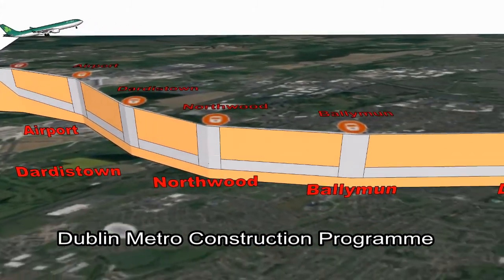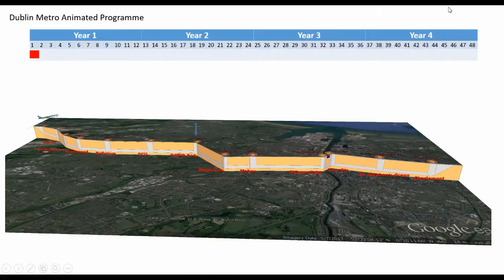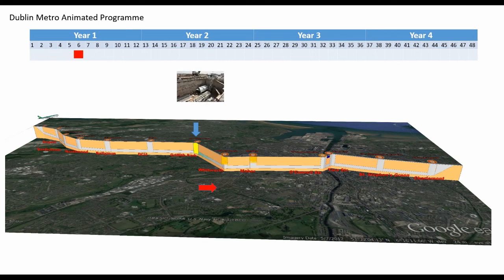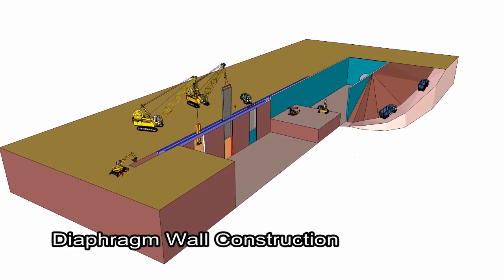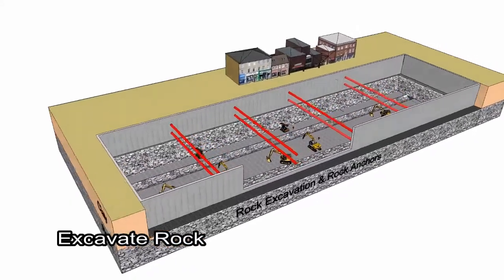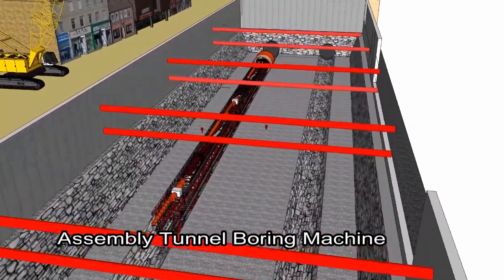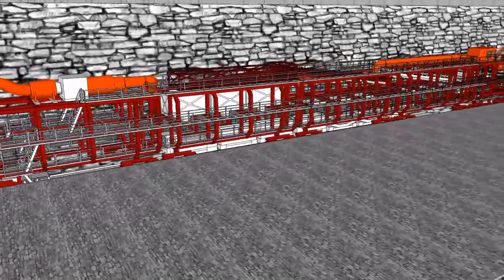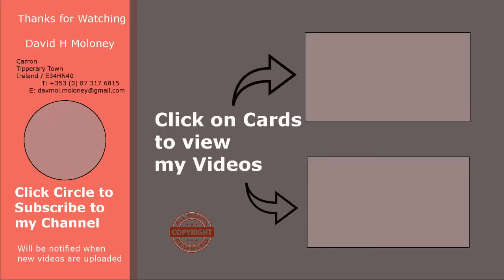Dublin Metro Construction Programme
Dublin Metro Construction Programme. Example
This film shows an animated programme for the underground part of the proposed Dublin Metro.  The work activities, progress is shown against a moving timeline. The underground section of the metro will be through, single-track twin bored tunnels, in rock.
The overview is four tunnel boring machines will be used, two moving south and two moving north starting from an underground station half ways along the route. Generally it takes six months to construct an underground station to a stage where a tunnel boring machine can be assembled down in the station or pass through a station. It takes three months to assemble a tunnel boring machine in place. A tunnel boring machine progresses at a rate of 450 metres per month working 24 hours and seven days a week.
The construction methods, sequence, plant and equipment are shown using 3D animations, this give a better idea than conventional power point presentations
The underground section of the metro is between just north of the Airport and Charlesmont south of Saint Stephens green a distance of 13 kilometres. The expected opening date is 2027. The cost is three billion euros.
This short film shows typical construction methods that were used to construct similar light-rail systems. It is useful to see 3D visualisations and animations so the emergency services, stakeholders and the public can get an understanding of the construction process and timeline.